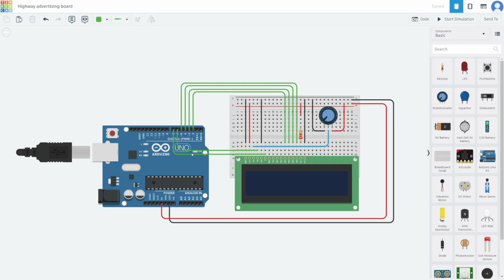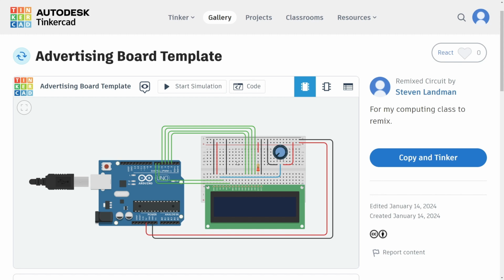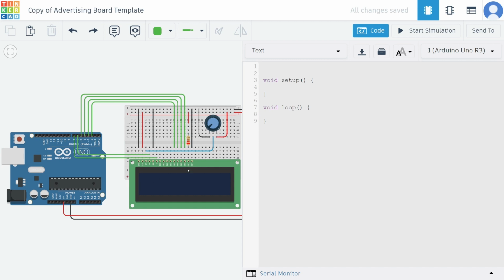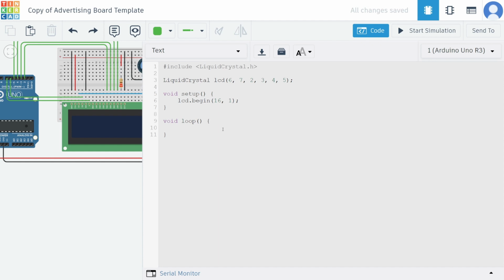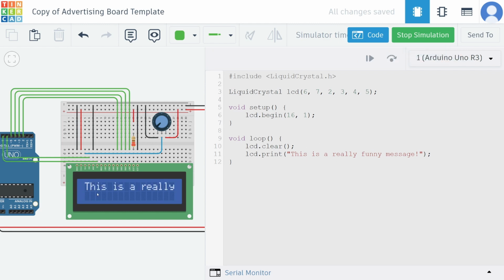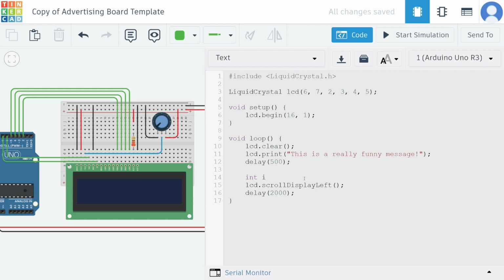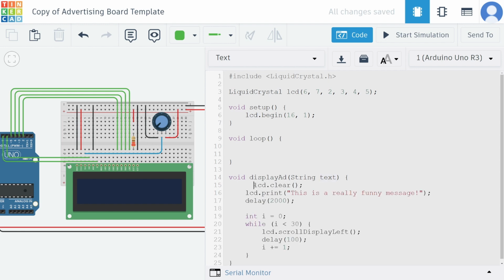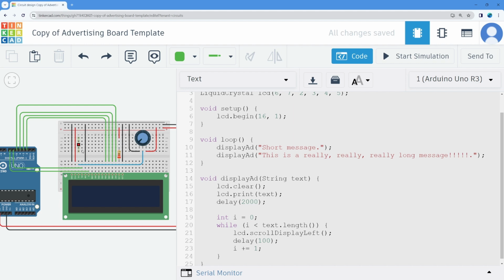Traffic Sign | Arduino Starter Project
This video is designed for people new to the Arduino, who would like to dive in and create simple projects in a browser-based IDE before moving on to more complex tutorials, configuring offline IDEs and reading documentation.

0:00 intro
1:25 Tinkercad
3:23 project template
6:55 getting text to the screen
13:54 scrolling messages
21:43 creating a display function